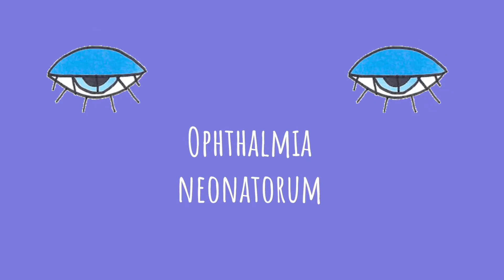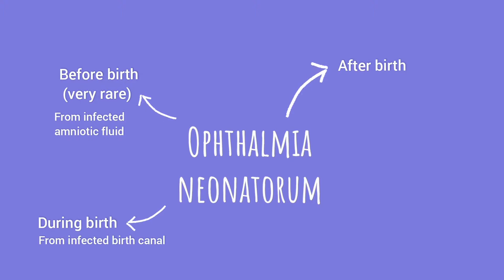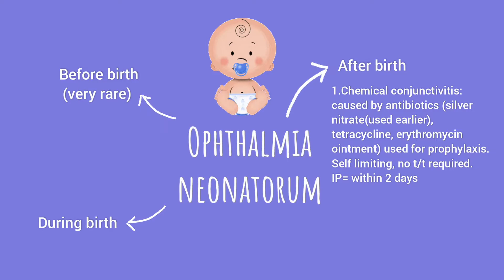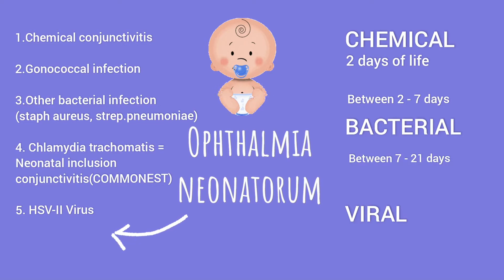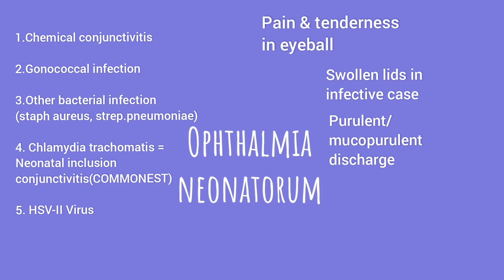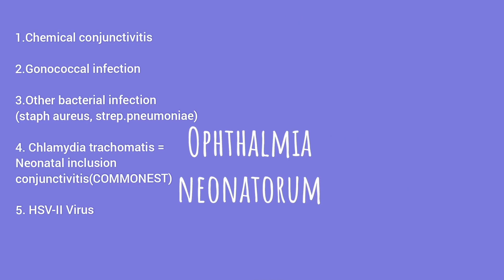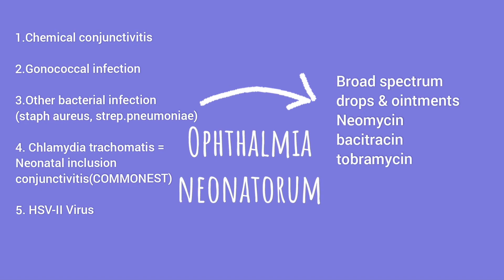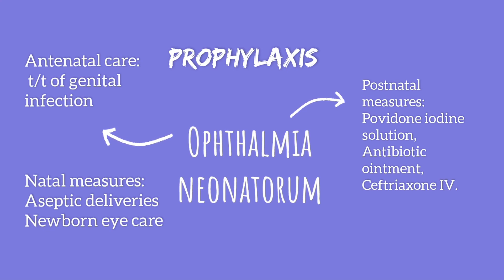Ophthalmia neonatorum in 4 mins | Ophthalmology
This video is an ophthalmology lesson on ophthalmia neonatorum in less than 4 minutes. Hope it will be useful. Drop your feedbacks in the comments about what more you would like to see.